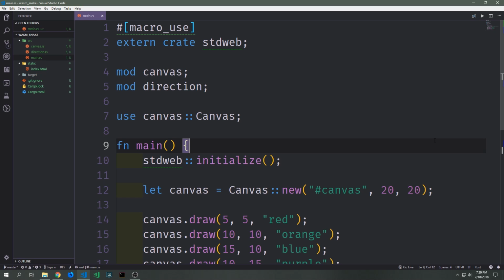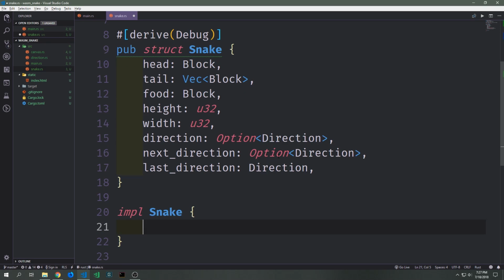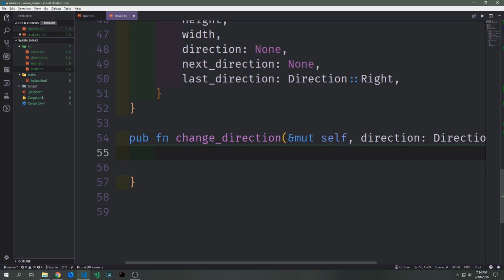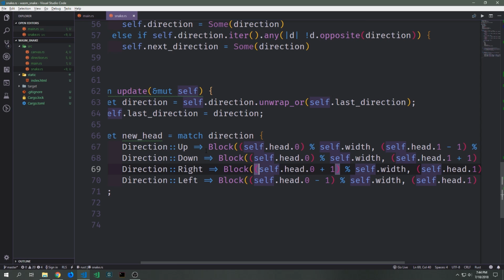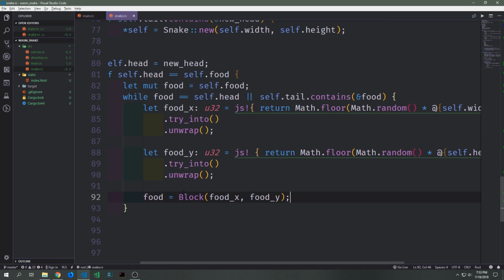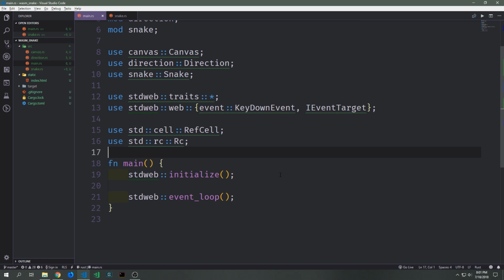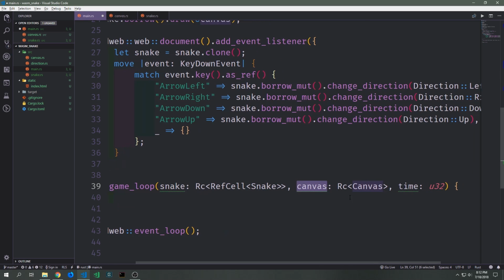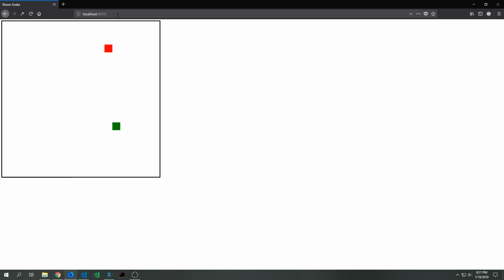Rust Web Assembly - Building a Canvas Snake Game using Stdweb - Part 2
In this tutorial, we complete our snake game by adding in the game logic and then combining everything together.

Dontate:
ETH: 0x03247265dd5242605bD2FA3c40fb3b70d9e3D685
Cardano: addr1q9auccwrr9ws8qdyv45f4qwsx76pfmld4zapks89sakq94ay0xmle73y0r8ruwd0zslls4eglf98lghru7ywv56cedysk7ftjt